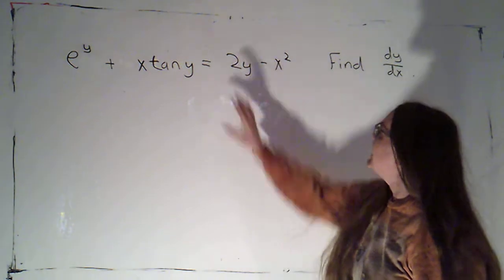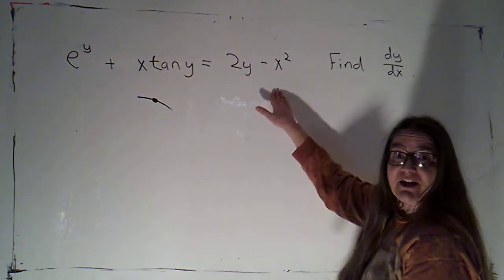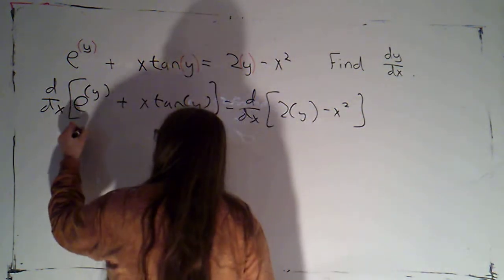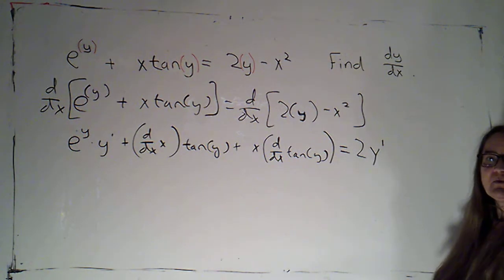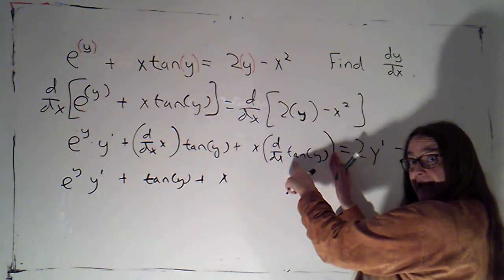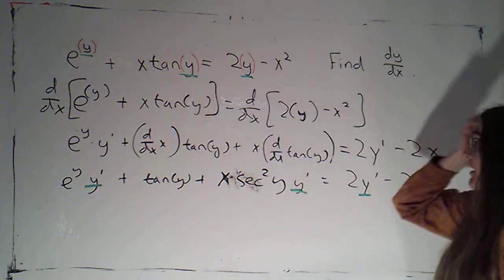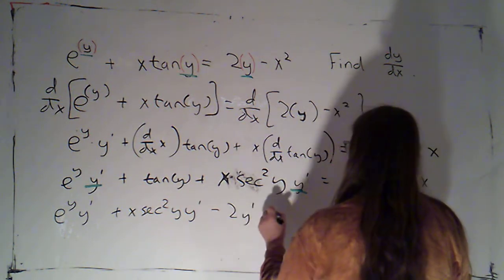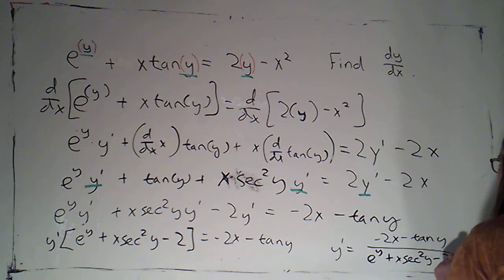3A 3 5 part 2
We do an example using implicit differentiation and discuss a couple of quick things to check:

1.  After you've taken the derivative, the number of times you have y' should match the number of times you had y in the original equation.
2.  y' should never be PLUGGED INTO any other function; it just gets multiplied by lots of things.